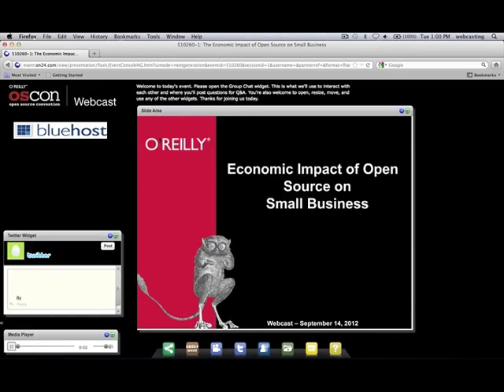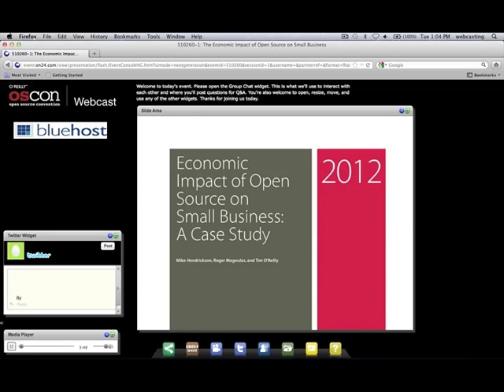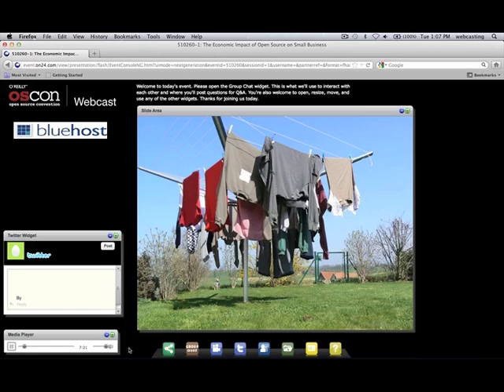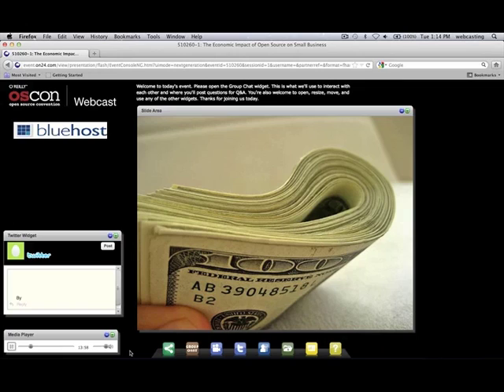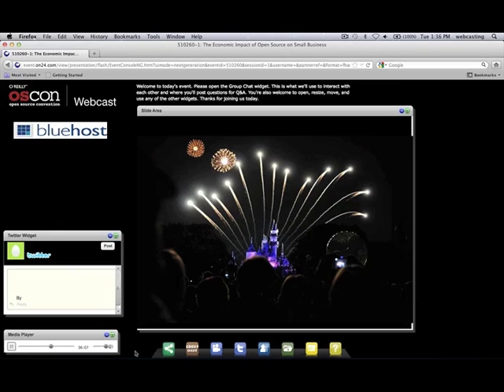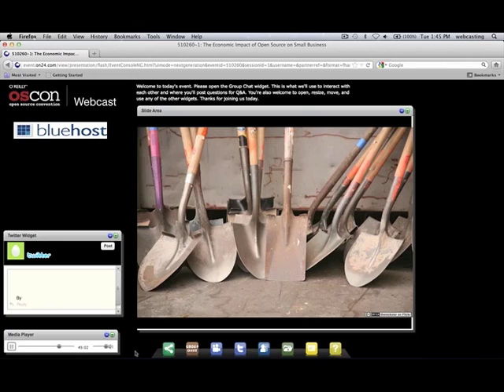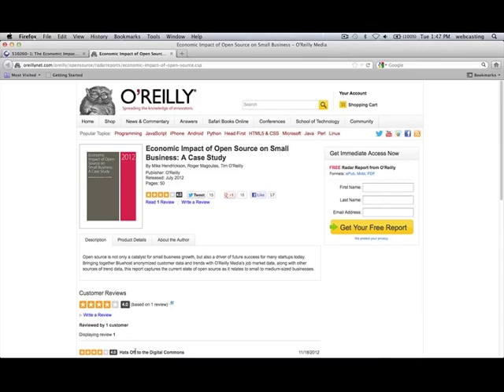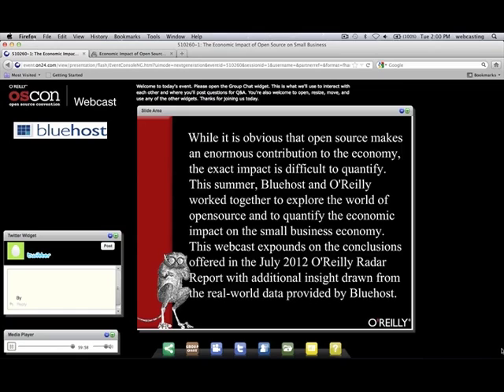O'Reilly Webcast: The Economic Impact of Open Source on Small Business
While open source makes an enormous contribution to the economy, the impact is difficult to quantify. The web hosting industry empowers customers with direct access to open source software. With small and medium-sized businesses comprising the bulk of their customers, web hosts serves as a compelling case study to examine the impact of open source on small businesses and, by extension, the economy. This webcast expounds on the conclusions offered in the July 2012 O'Reilly Radar Report with additional insight drawn from the real-world data provided by Bluehost.

About Jared Smith

Jared Smith is the Director of Open Source Outreach at Bluehost. Jared has a long history of involvement with open source communities, most recently as the Fedora Project Leader, and before that as the community releations manager for the Asterisk project. His technical background includes programming, large-scale systems administration, telecommunications, and technical training. He holds a Batchelor of Science degree in Computer Engineering from Utah State University, and currently resides in Virginia with his wife and two children.